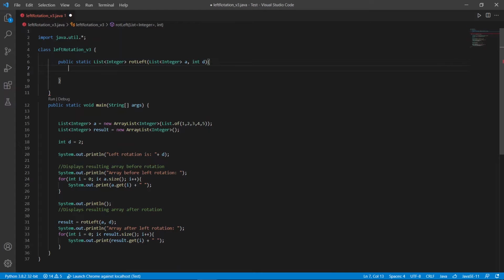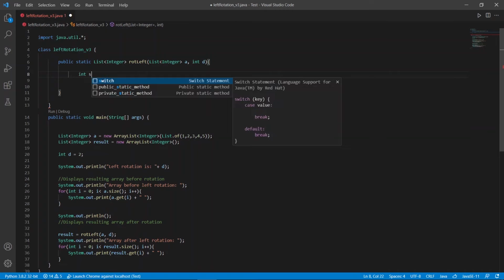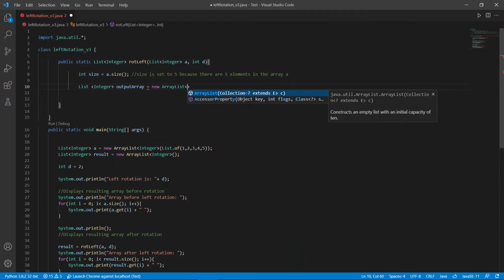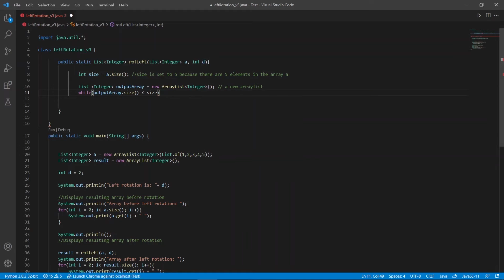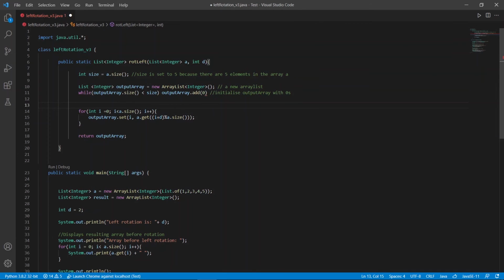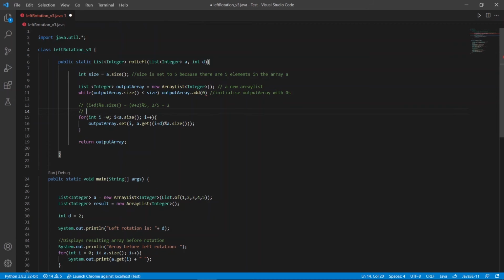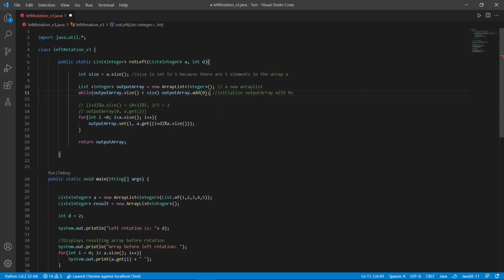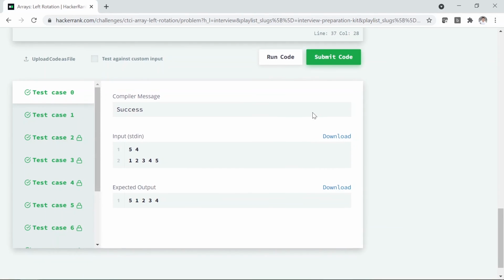Arrays: Left Rotation HackerRank Solution -Java (Version 3)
For explaination of the problem statement. Check out my first video.